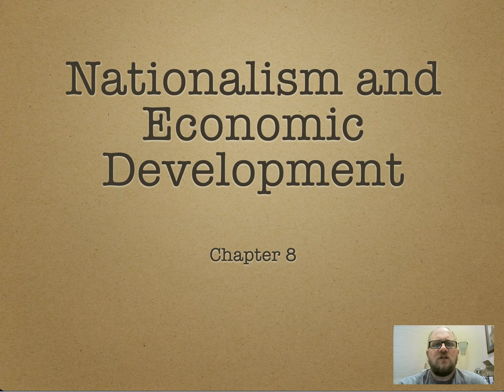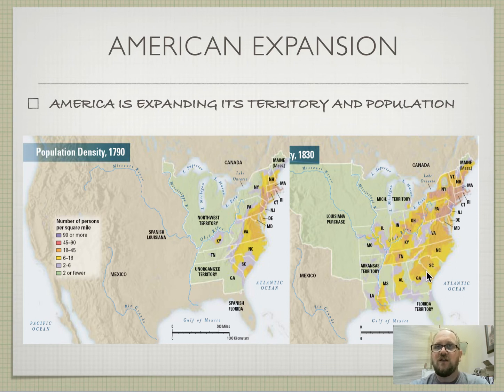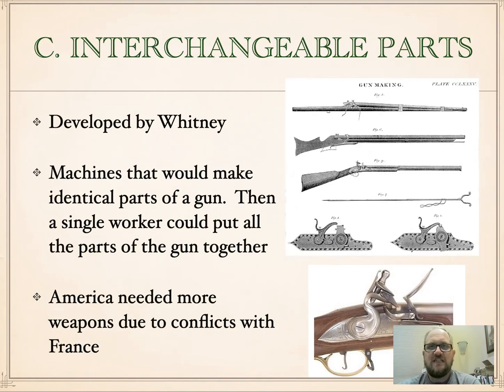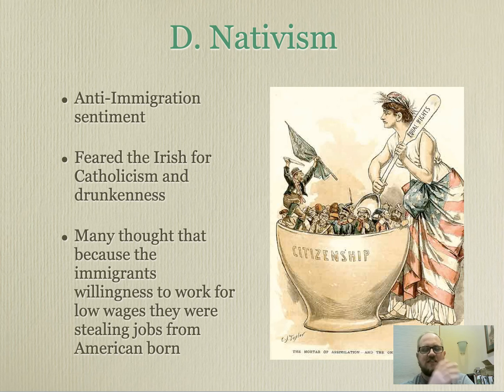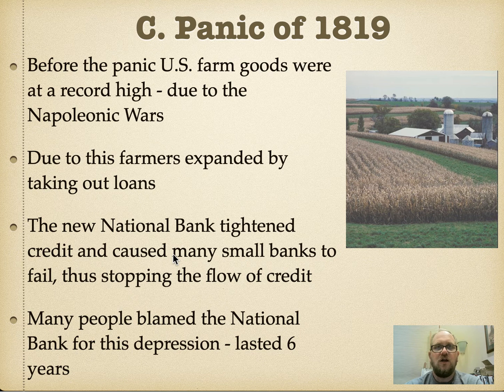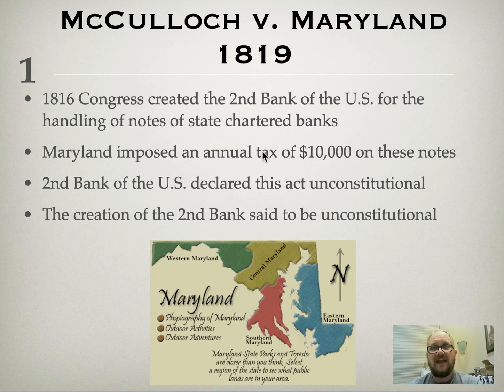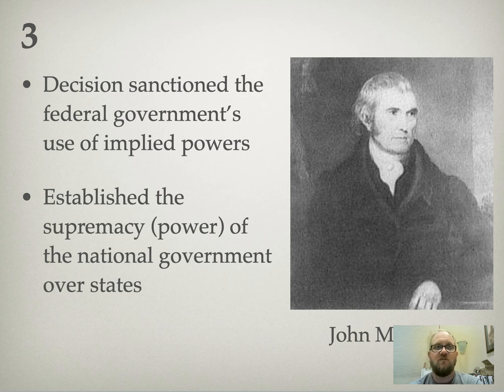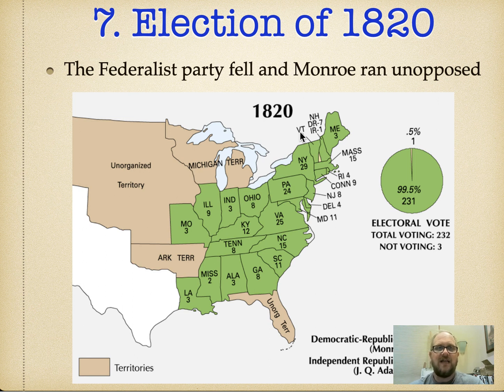APUSH Chapter 8 Lecture